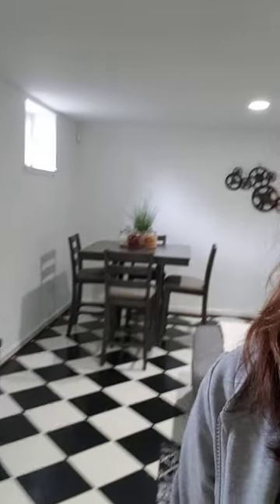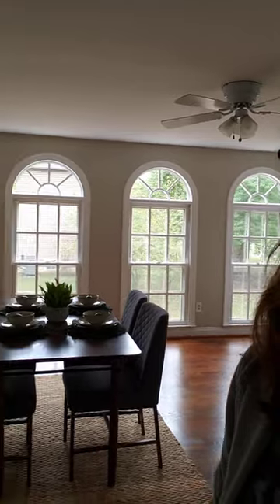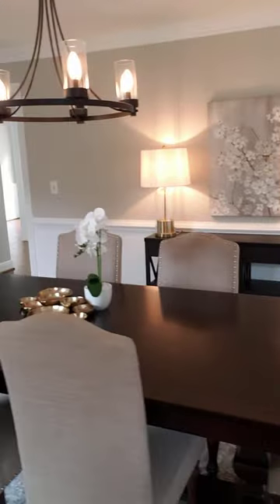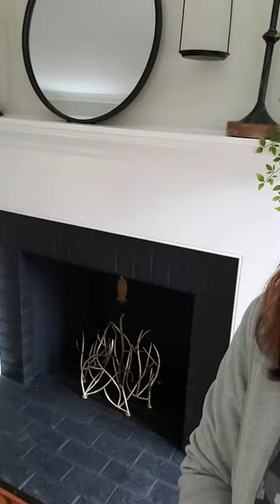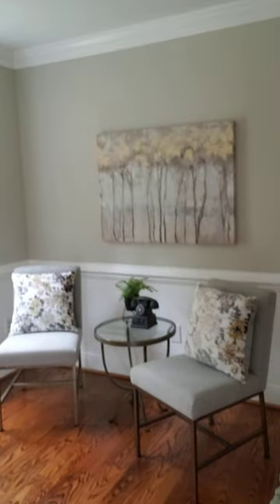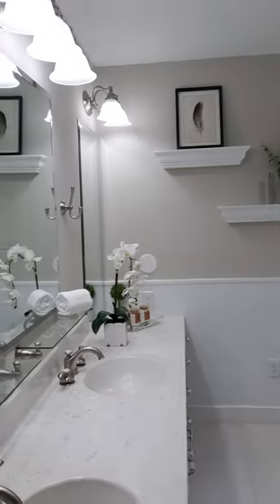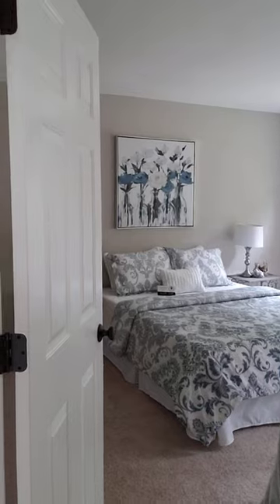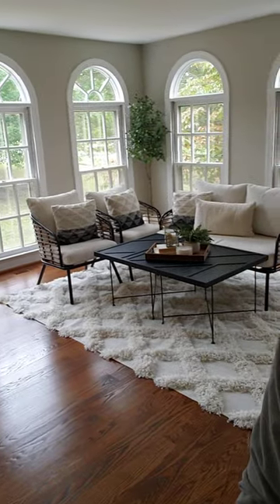What does a Staged home L👀k Like? Our Stager takes you on a tour of a Staged Property.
Looking to buy a home?

Looking to sell a home?

Moving from or to somewhere else in North America (including Canada) and need a great agent, like Brooke? We can take care of finding the perfect agent for you: get in touch with us